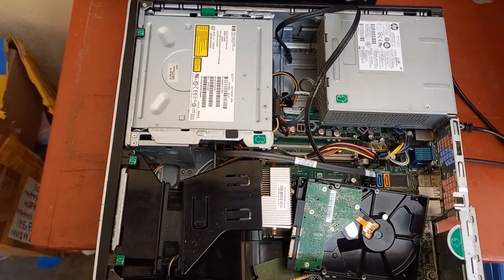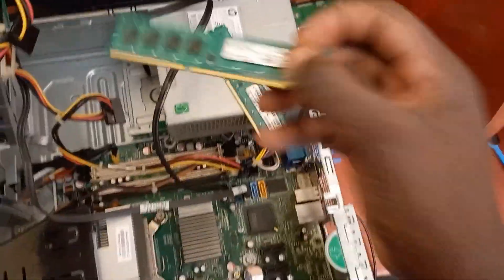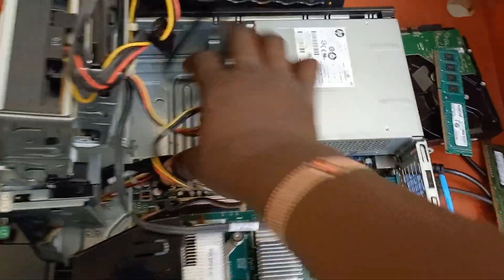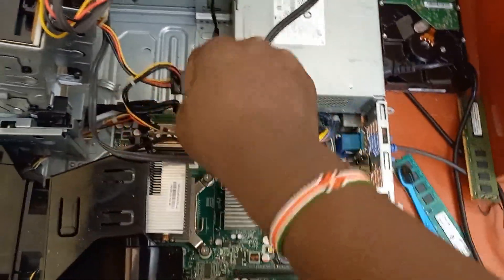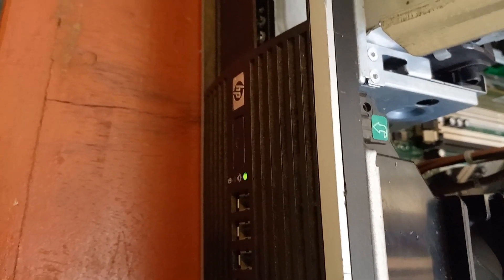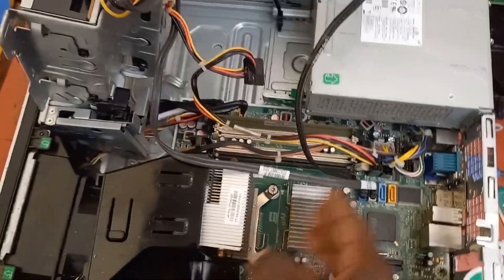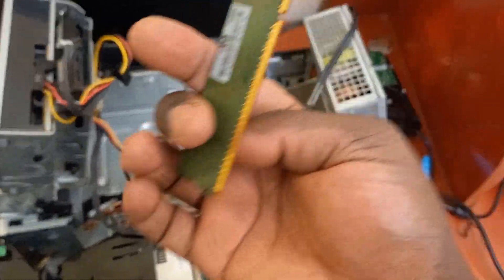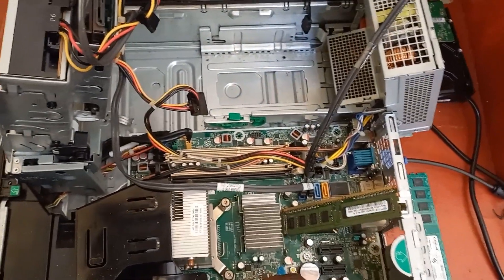NOT FIXED!: PC KEEPS MAKING 5 BEEPS WITH NO DISPLAY | PC MAKING LOUD FAN NOISE | TRY THESE 5 WAYS!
What is the solution to PC making 5 beep sound with loud noise from the fans? In case you have a solution kindly help us. For those watching, try applying the recommendations I have given in the video and see if your PC will work.